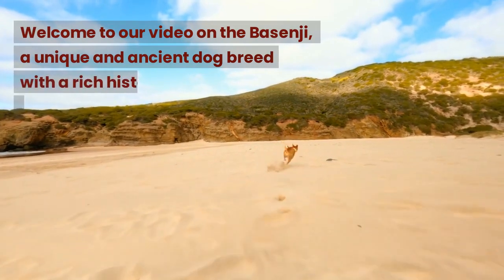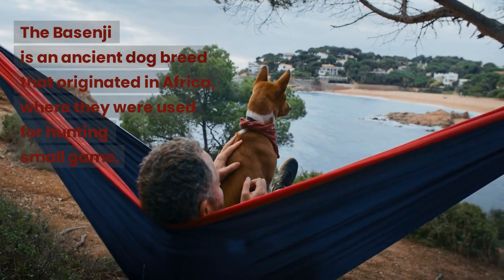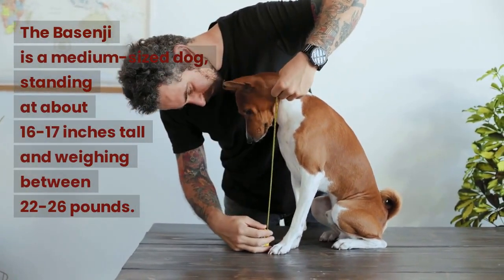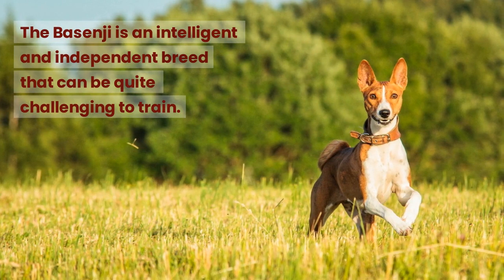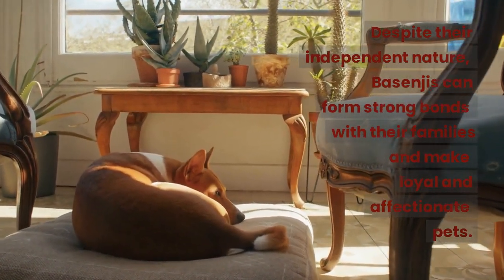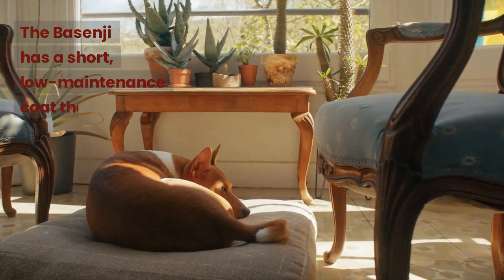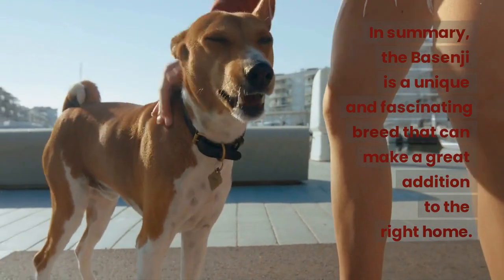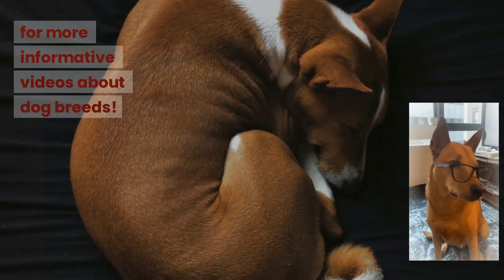Basenji | The Ancient African Barkless Dog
Welcome to our video about the Basenji, a unique and ancient breed known for their intelligence, agility, and independence.

In this video, we will explore the history, appearance, temperament, health concerns, and care requirements of the Basenji, as well as provide tips for those considering adding one of these amazing dogs to their family.

Join us as we discover more about this fascinating breed!